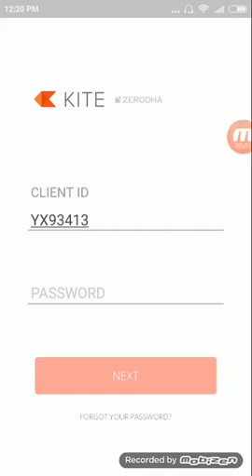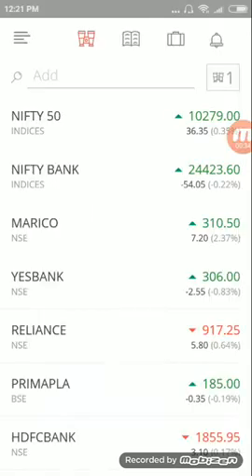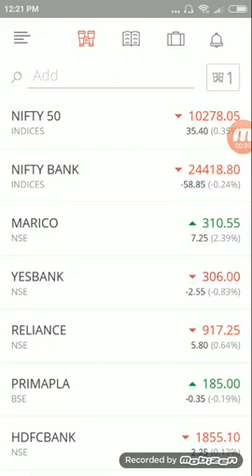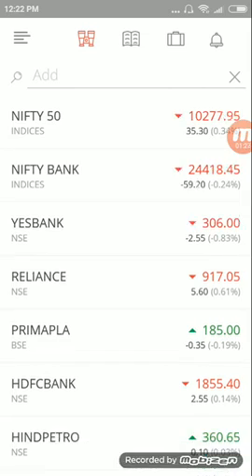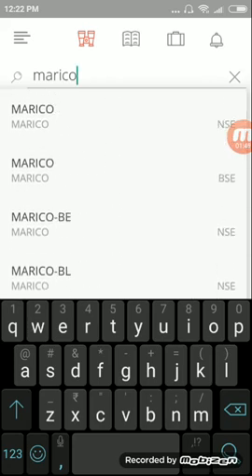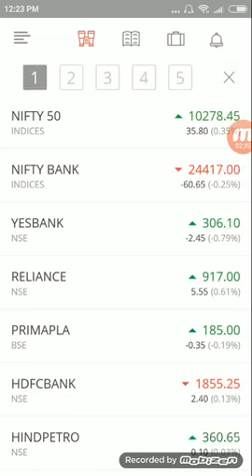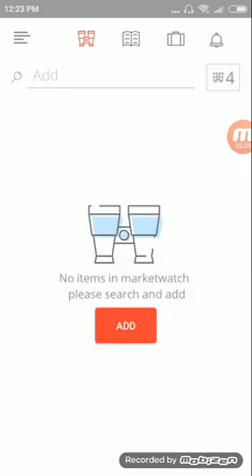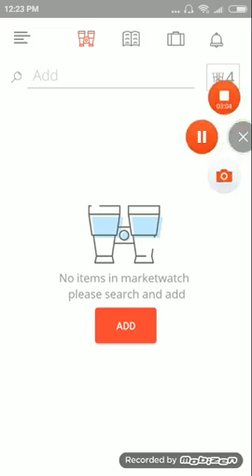How to delete stocks from Zerodha app (kite app)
This video will provide you brief information on how to add and delete stock into zerodha mobile app watch list